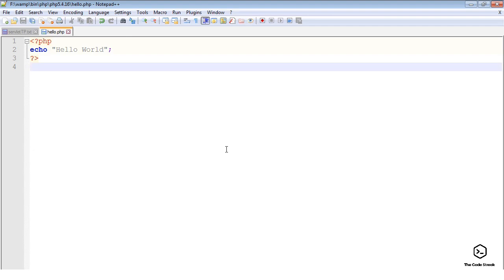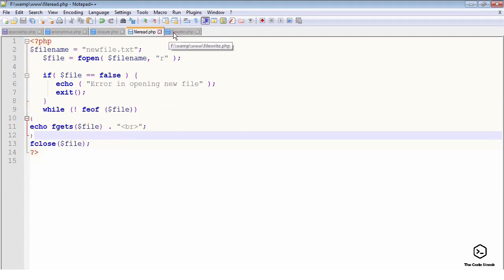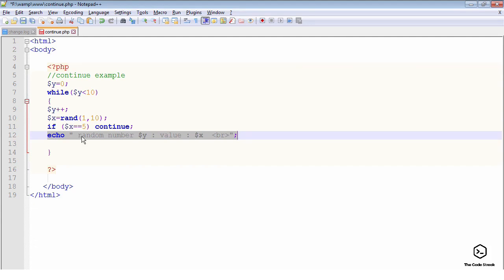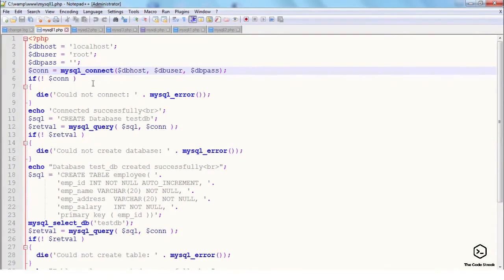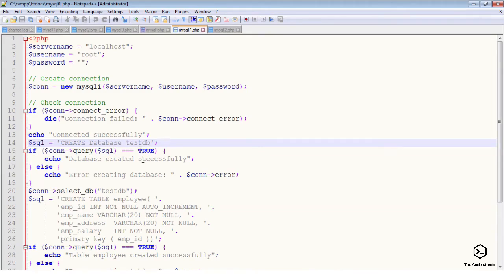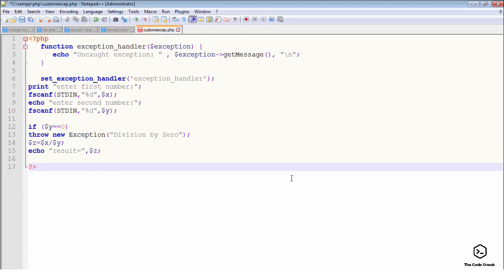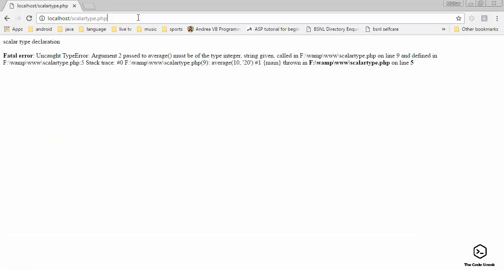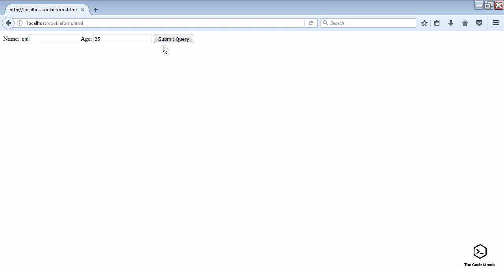PHP Programming Basics Your Ultimate Guide with The Code Streak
🚀 Welcome to "PHP Programming Basics: Your Ultimate Guide with The Code Streak"! Whether you're a curious beginner or looking to refresh your coding skills, this video is your one-stop land to LEARN PHP! 💻 Dive into our comprehensive PHP tutorials designed to transform you into a confident web developer. From arrays to functions, our COMPLETE PHP TUTORIAL ensures you grasp every concept step-by-step. This PHP FULL COURSE covers everything you need to kickstart your coding journey!